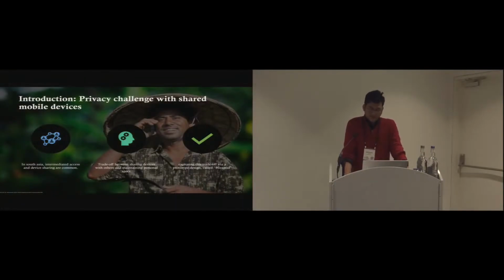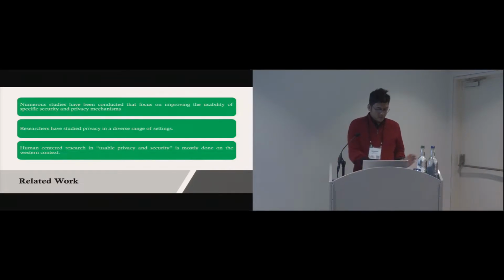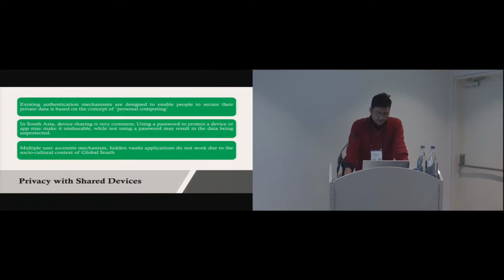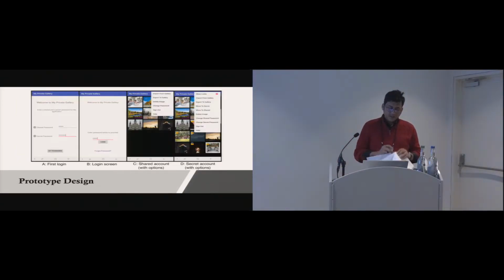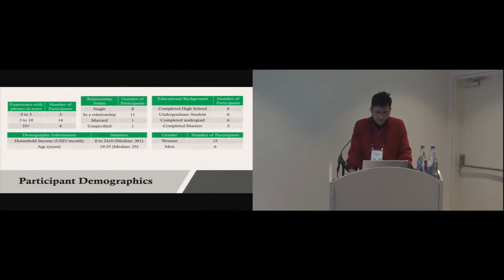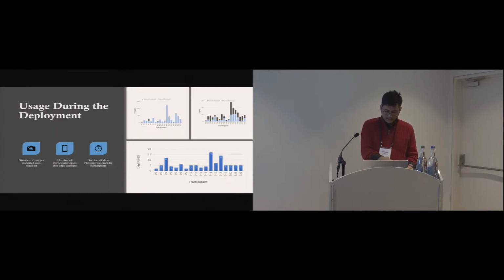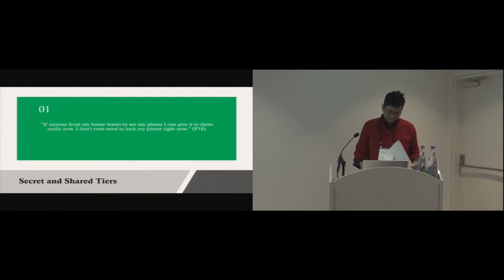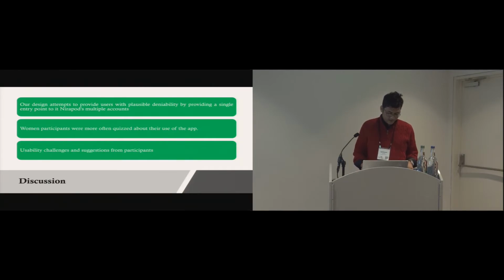"Everyone Has Some Personal Stuff": Designing to Support Digital Privacy with Shared Mobile Phone...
"Everyone Has Some Personal Stuff": Designing to Support Digital Privacy with Shared Mobile Phone Use in Bangladesh
Syed Ishtiaque Ahmed, Md. Romael Haque, Irtaza Haider, Jay Chen, Nicola Dell

Session: Mobile Technology Use

Abstract
People in South Asia frequently share a single device among multiple individuals, resulting in digital privacy challenges. This paper explores a design concept that aims to mitigate some of these challenges through a 'tiered' privacy model. Using this model, a person creates a 'shared' account that contains data they are willing to share and that is assigned a password that will be shared. Simultaneously, they create a separate 'secret' account that contains data they prefer to keep secret and that uses a password they do not share with anyone. When a friend or family member asks to check their device, the user can tell them the password for their shared account, with their private data secure in the secret account that the other person is unaware of. We explore the benefits and trade-offs of our design through a three-week deployment with 21 participants in Bangladesh, presenting findings that show how our work aids digital privacy while also exposing the challenges that remain.